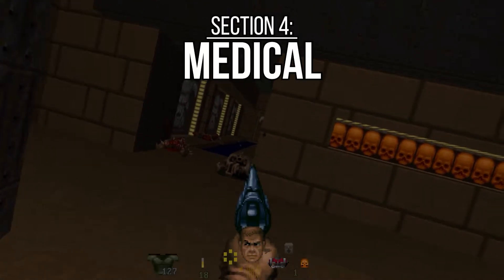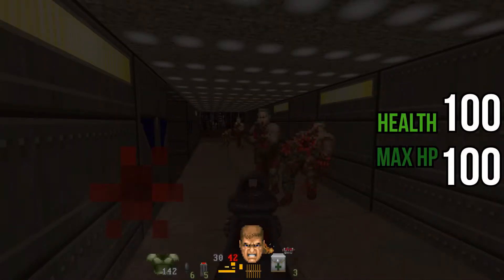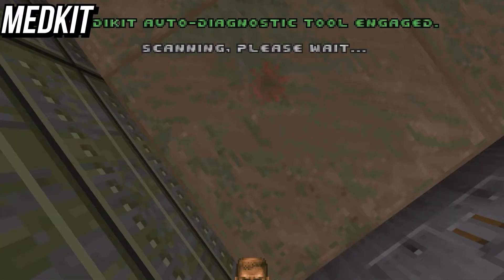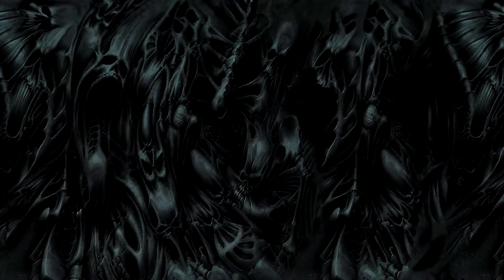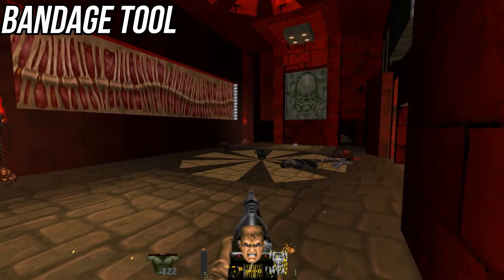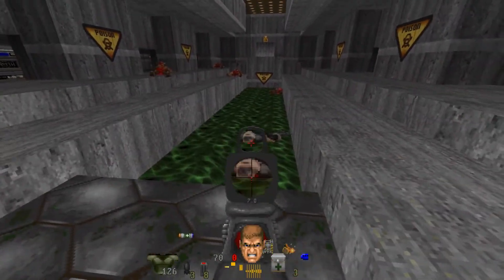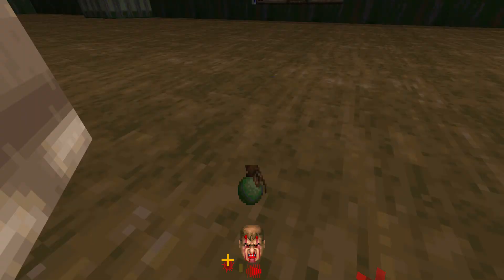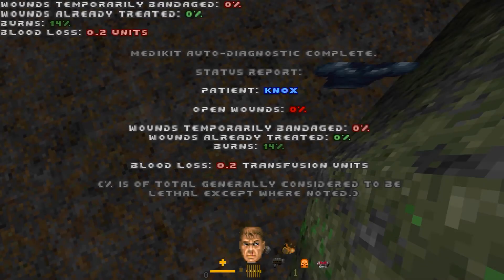Medical - Hideous Destructor Boot Camp 2020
The art in this video was done by resident artist Kobl (Twitter: @mopledoodles)

Fixed up a graphic error and Man! there was a lot of graphics work and I'm not perfectly happy with all of it but y'know what? It's pretty damn good. I consider this segment to be the real one that folks in the community are gonna need - HD medical isn't complicated but it's fucking DENSE when you first crack at it.Hopefully this kickstarts some people in the direction they need

Intro: (0:00)
Stagger on Wound: (0:22)
The First Run: (0:36)
Damage Mechanics 101: (0:55)
The Medkit: (2:00)
Aggravated Damage: (3:08)
Bandages: (3:56)
Stimpacks: (4:33)
Recovering From Incap: (5:07)
Second Blood: (6:29)
Credits: (7:00)